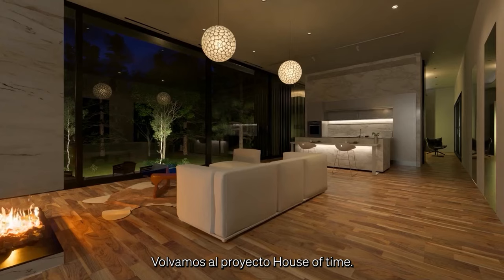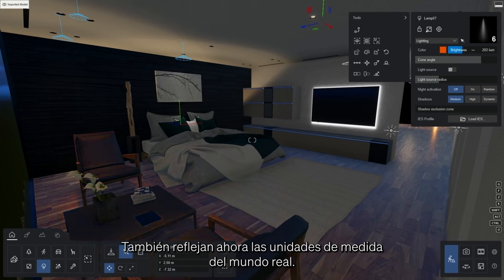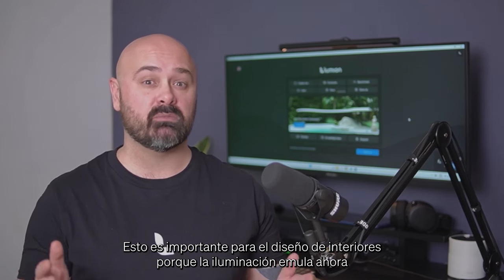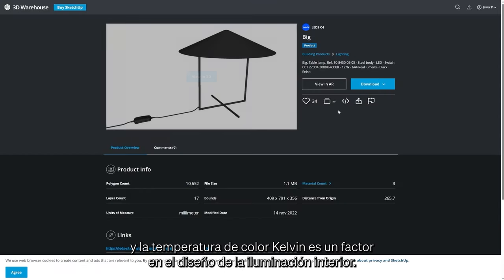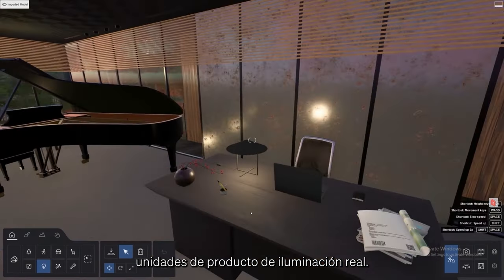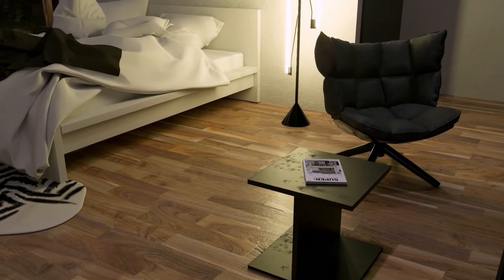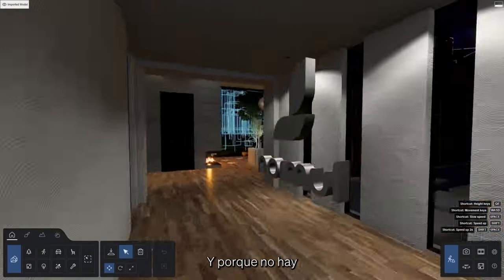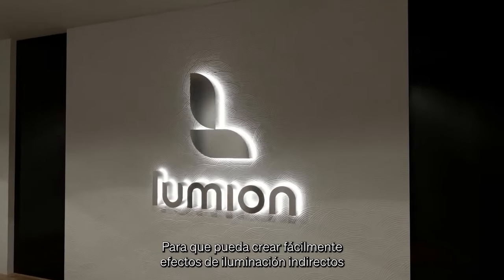Iluminación realista para espacios de interior con Lumion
En este nuevo tutorial, te mostramos trucos y consejos para crear una iluminación realista en tus renders de interior. Gracias al nuevo efecto Trazado de rayos, ahora es mucho más fácil y rápido.

Prueba gratis Lumion 2023 durante 14 días descargándote la demo gratuita